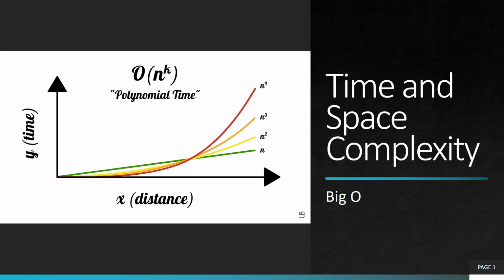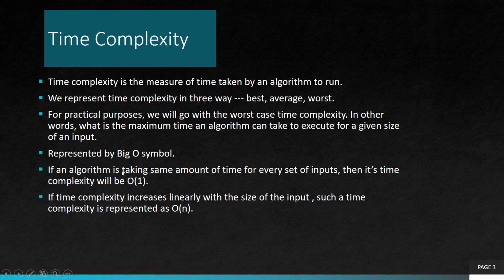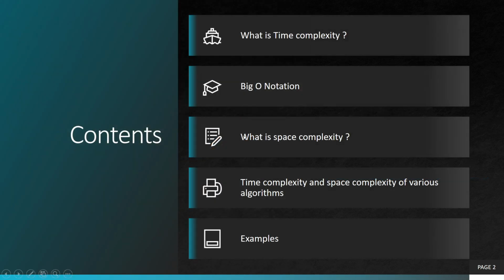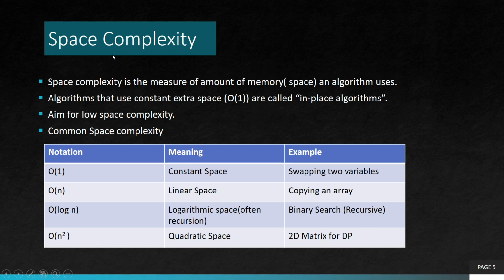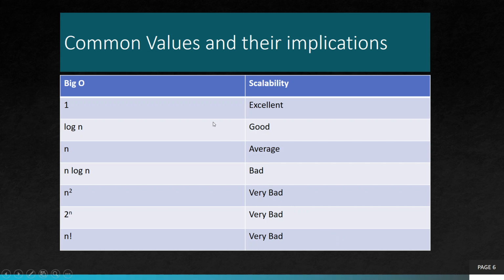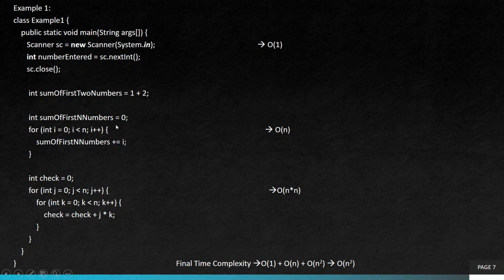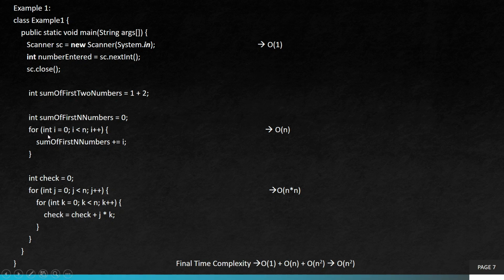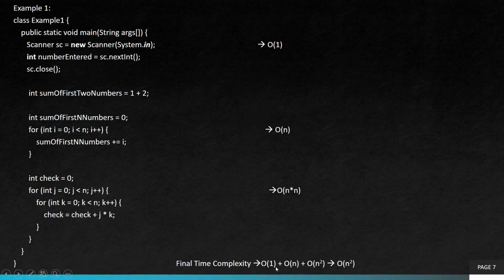Time Complexity and Space Complexity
This video will explain time complexity and space complexity and how to calculate it .